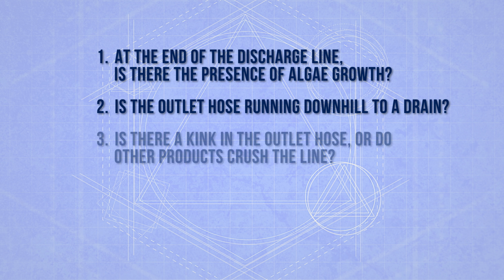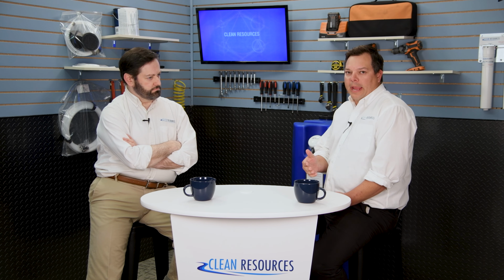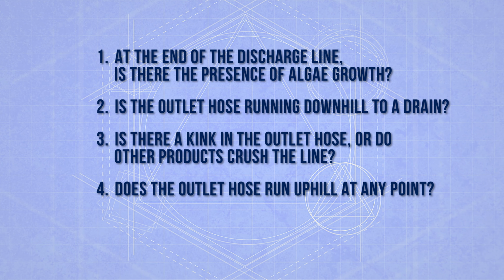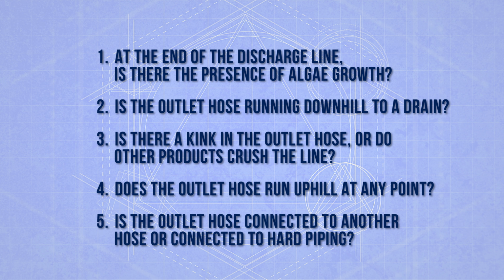Troubleshooting Overflow Intro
Most overflow situations are directly related to improper installations. Join Vice President of Sales Chad Timmer for a brief discussion with Jerry, our Clean Resources Installation Expert, about troubleshooting overflow issues and fixing them.